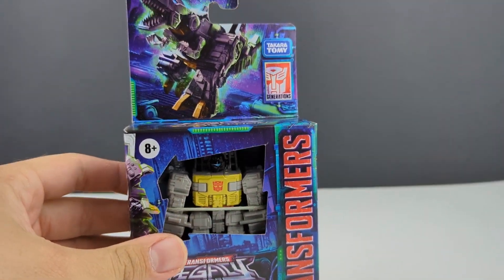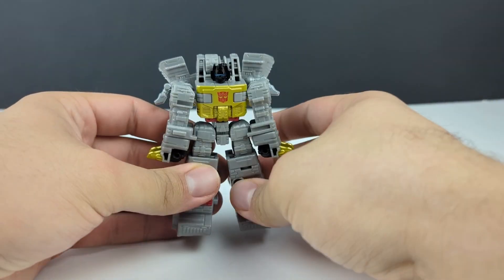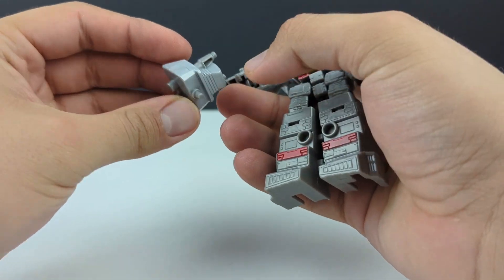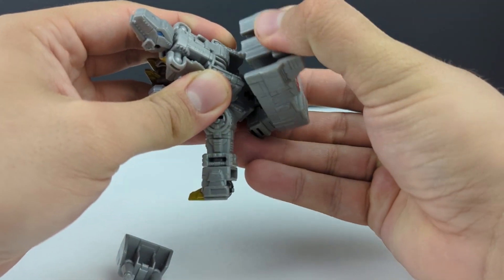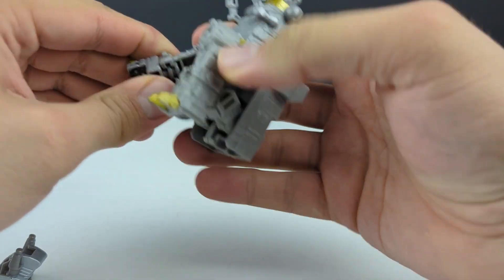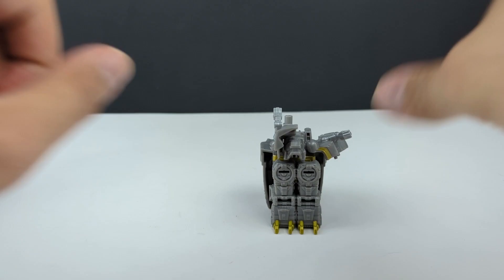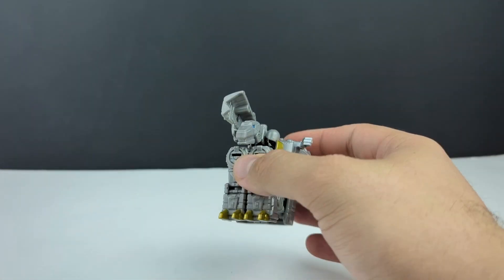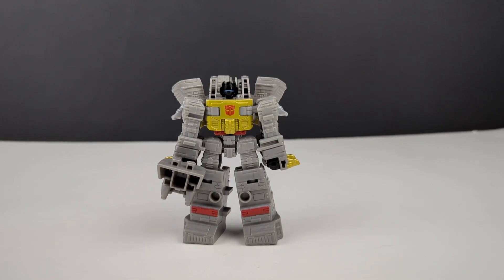Transformers Generations: Legacy Evolution || Grimlock (Core Class)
For a core class and a combiner component, Grimlock isn't too bad. He's by no means great or super excited, but I'm interested to see what HasTak does to turn him into Goryu.